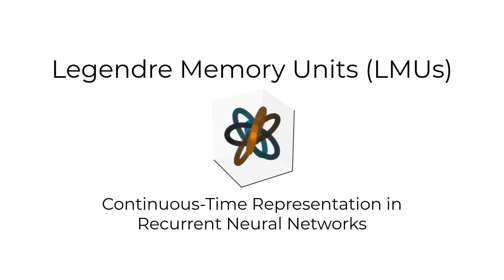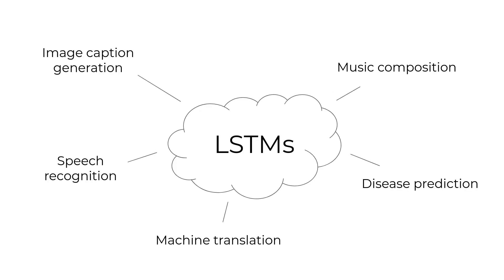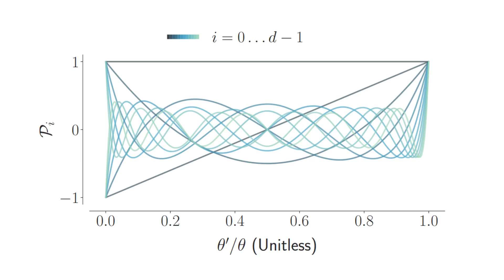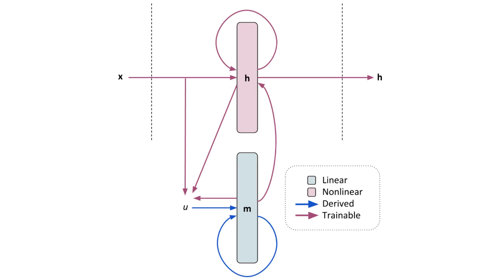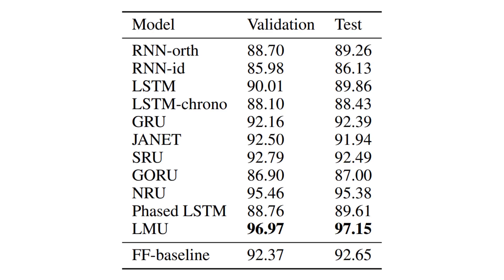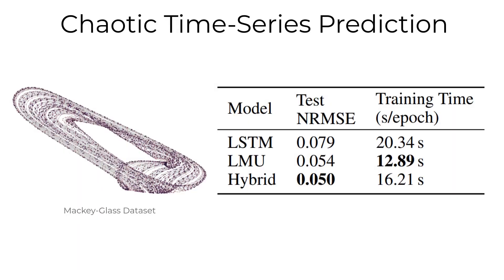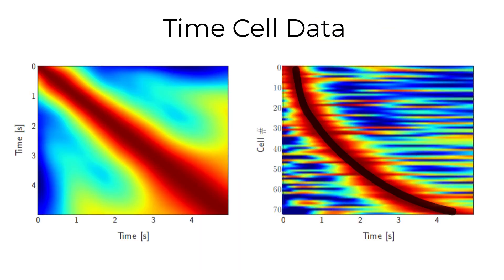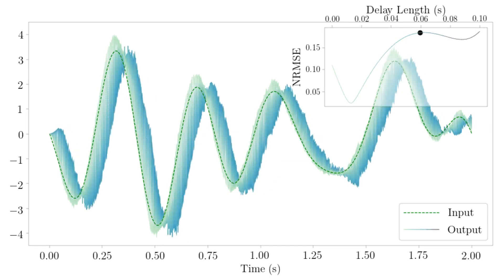Legendre Memory Units: Continuous-Time Representation in Recurrent Neural Networks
Aaron Voelker · Ivana Kajić · Chris Eliasmith
Centre for Theoretical Neuroscience, Waterloo ON | Applied Brain Research, Inc.
Spotlight presentation at the 33rd Conference on Neural Information Processing Systems (NeurIPS 2019), Vancouver, Canada.

Experiment with ABR's LMU networks for speech today with NengoEdge. Sign up for free access to the NengoEdge beta and get $100 in usage credits!